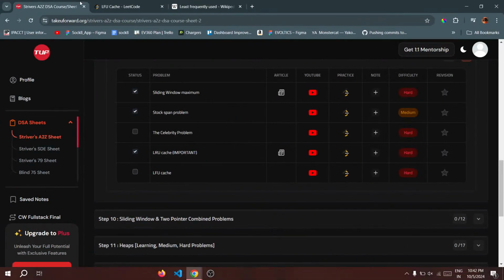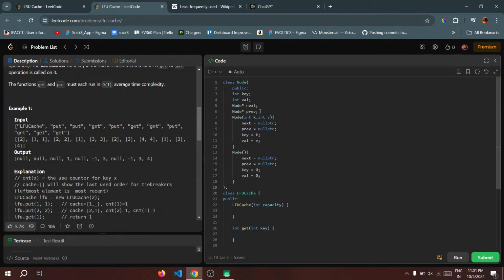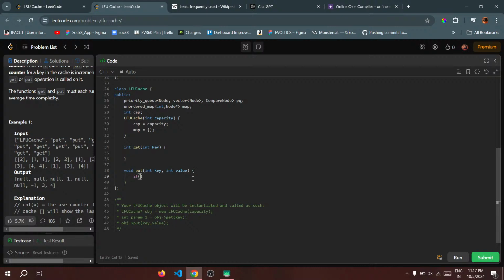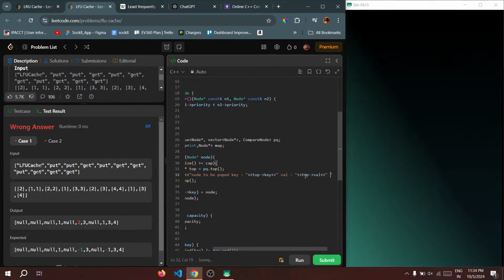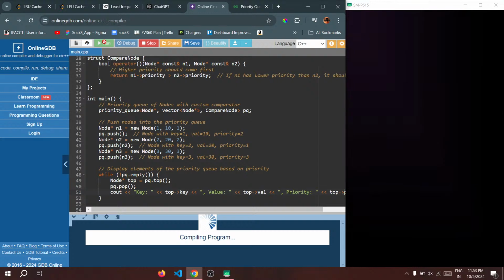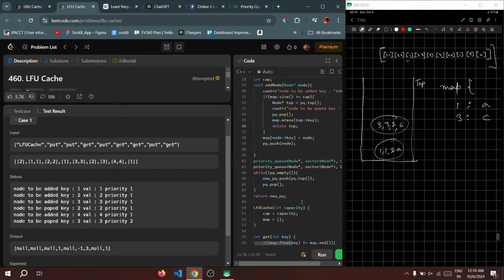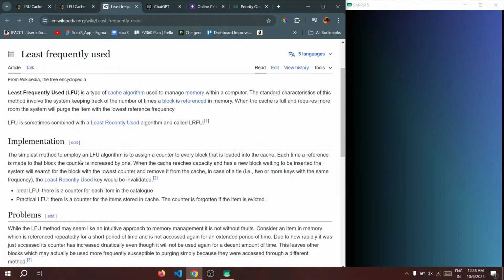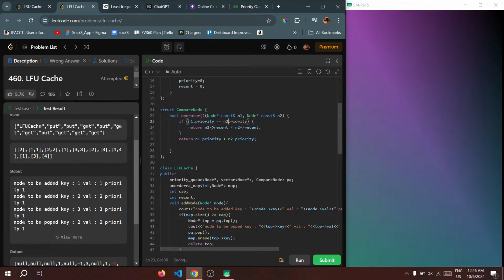Study Stream || 4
DSA Study Stream :)